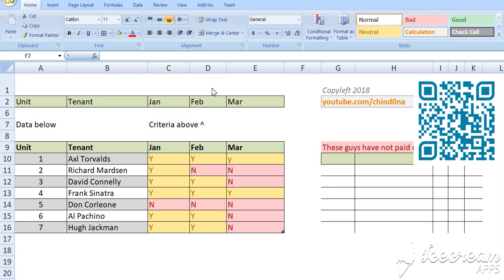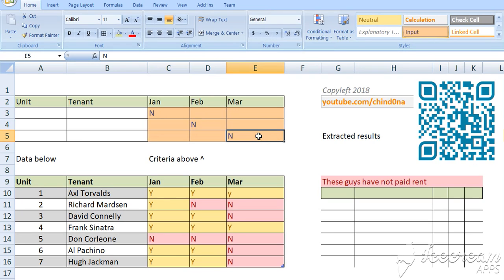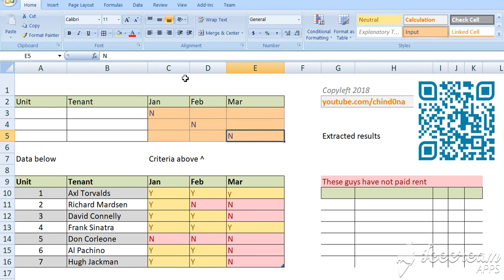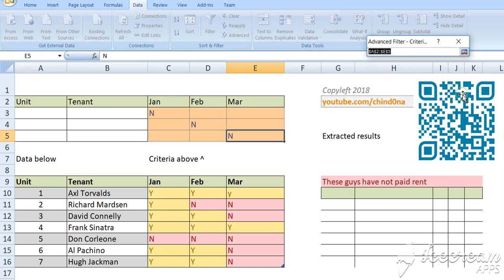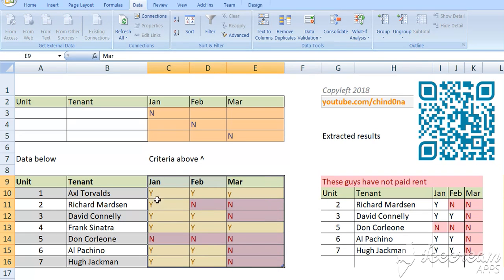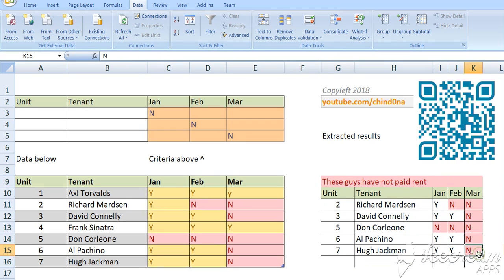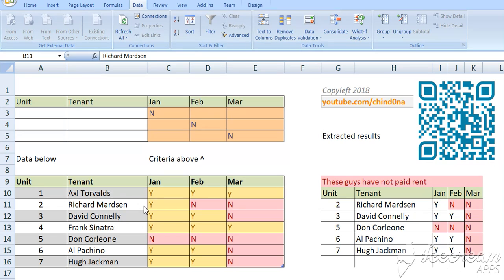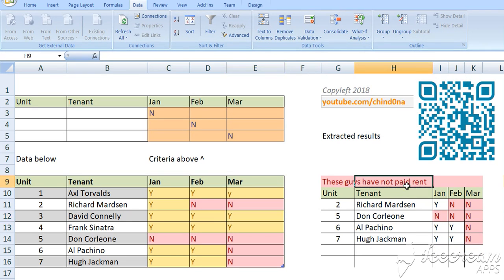Using or in excel filter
As the title says I am going to show you how to filter data from a range in Excel using the OR operator.
I was breaking my head over this and I came across a few videos explaining the IFs.
I needed to find rows that met conditions on diferent columns no matter what the other columns' values and I will show you just now.